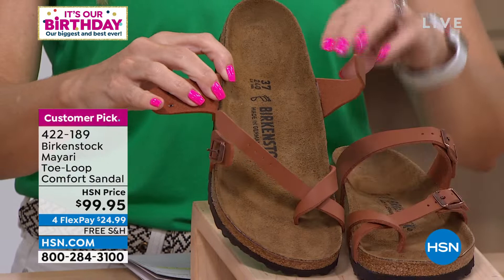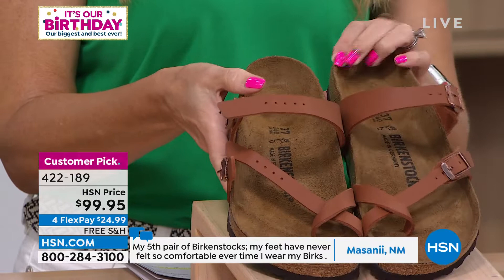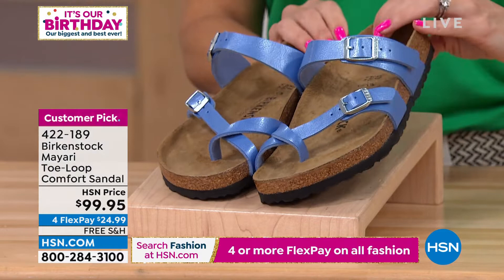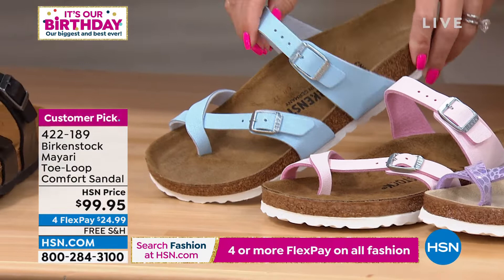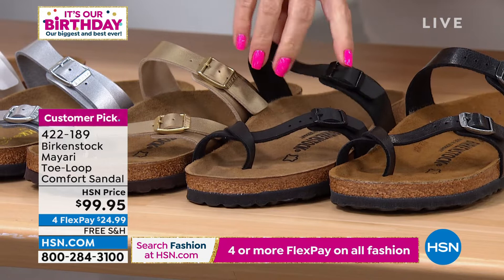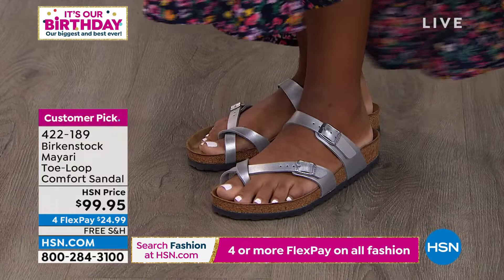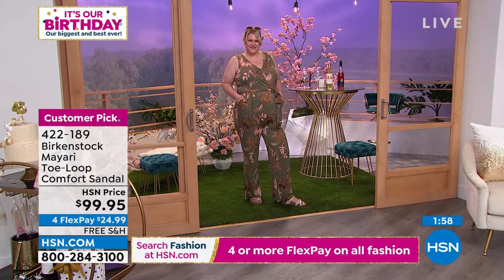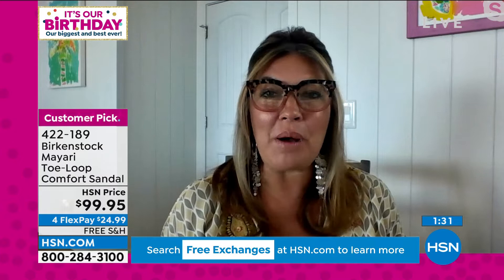Birkenstock Mayari ToeLoop Comfort Sandal Basic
Get das original, the iconic Birkenstock sandal. It's fashion distilled to simplicity, yet bold and hip, and is being worn with everything from skinny jeans to business suits. The more you wear them, the more comfortable and custom they become.